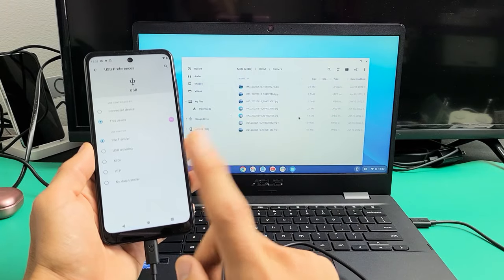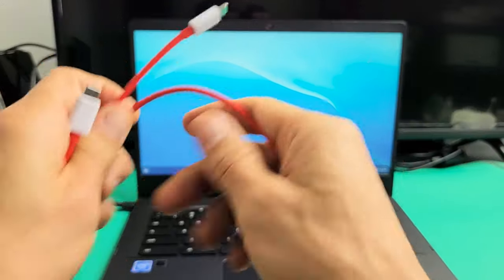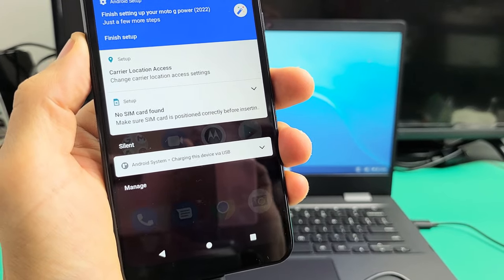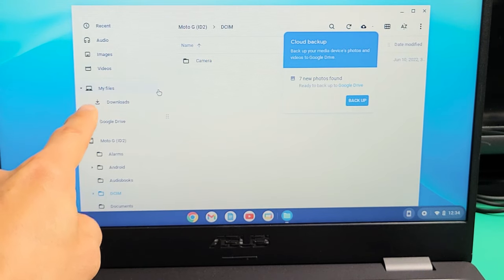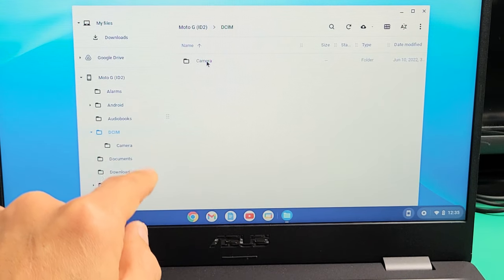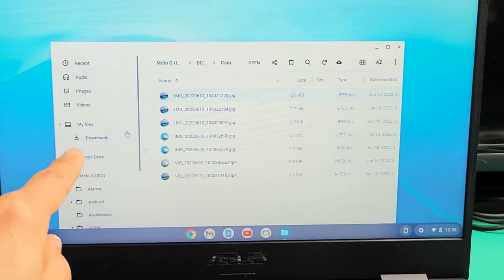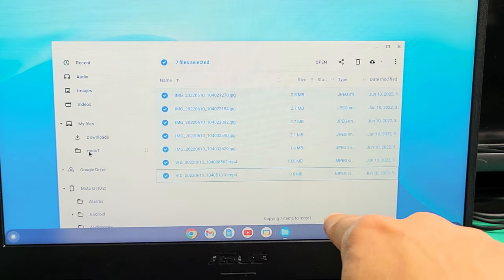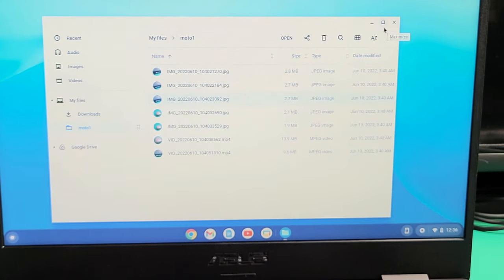Moto G Power (2022): Transfer Photos & Videos to Chromebook's Hard Drive via Cable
I show you how to transfer (copy, move, download) files like photos and videos directly from a Moto G Power (2022) smartphone to any Chromebook's hard drive (not uploading to the Google backup cloud drive) via cable. This should work on all Chromebooks.. Google, Samsung, HP, Acer, Asus, etc. Hope this helps.

USB-C to USB-C Cable [2-Pack 6.6ft]